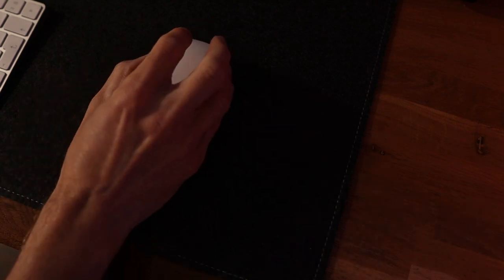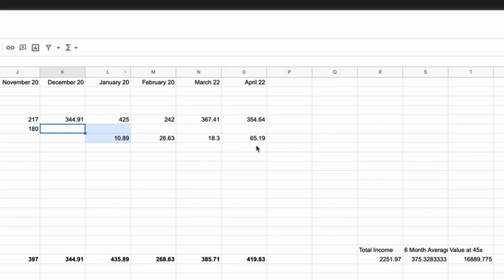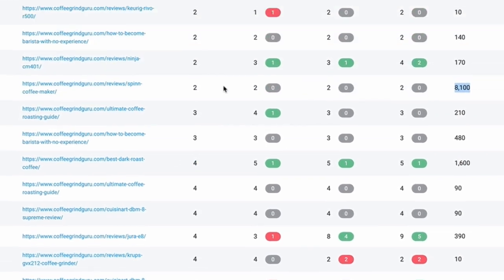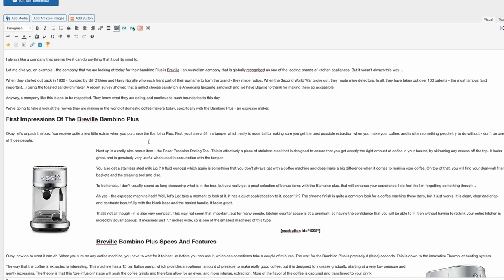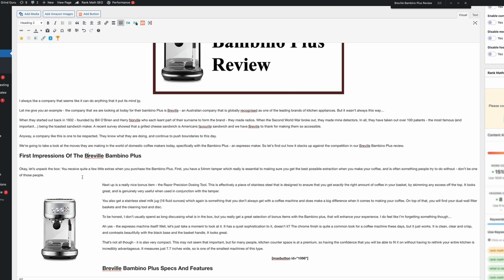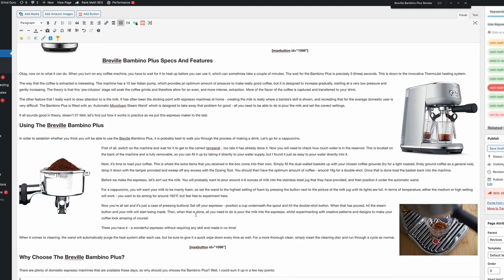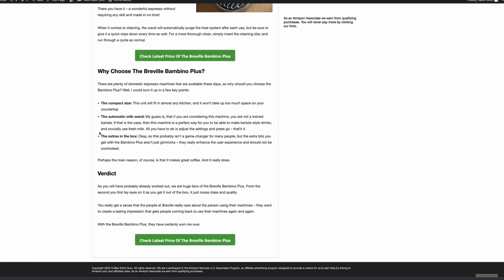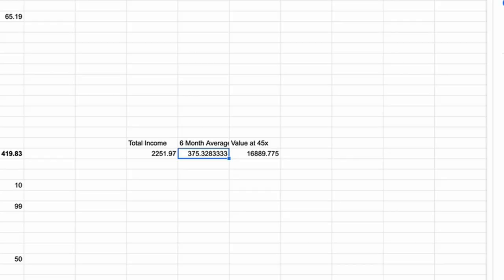Blog Income Report - April 2022 - Website Flipping Case Study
This is the Blog Income Report for April 2022 for Coffee Grind Guru - a site I bought one year ago with the intention of flipping it.

It has now reached 15x the income level it was at when I bought it ($25 then vs $375 average now) and I've decided to sell 1 year after first buying it.

It would be great to see it go to someone from the Niche Site YouTube community and I'll be offering after sales support for the site as detailed in the video.

Hopefully this case study can help motivate others to buy, develop and flip niche sites as I am doing here.

Chapters:

0:00 - Intro
0:51 - Earnings, Traffic and Rankings
5:45 - Publishing Process
14:25 - Sale Details